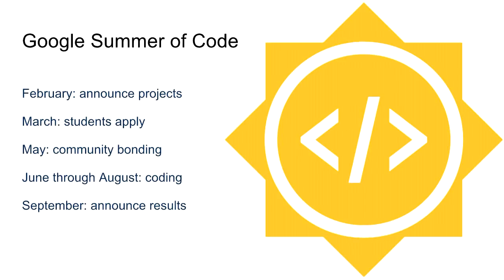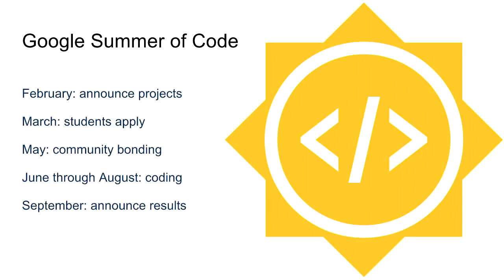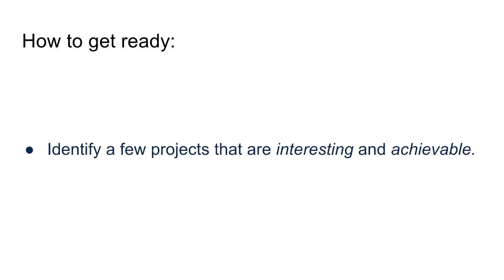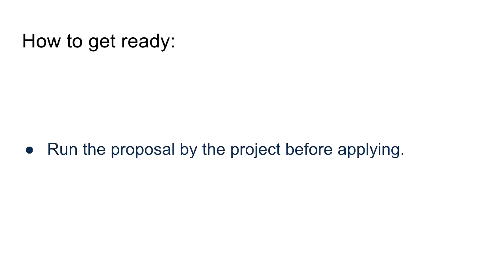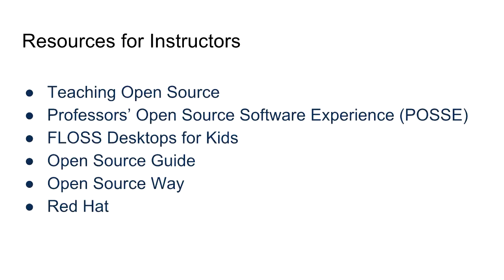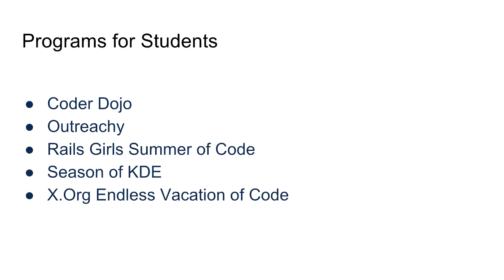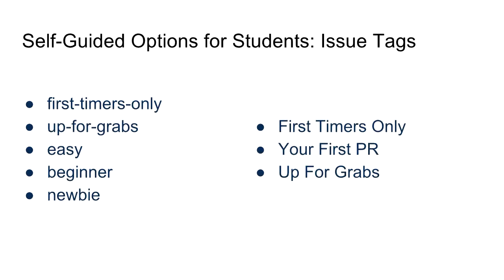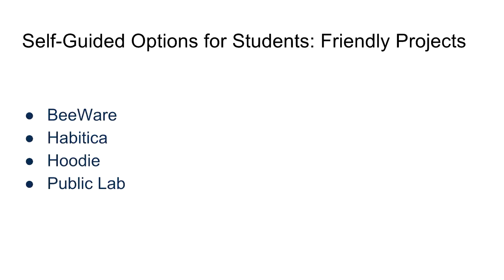Learn by Doing: Getting Students into FOSS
Josh Simmons